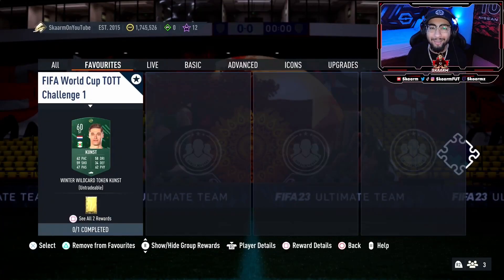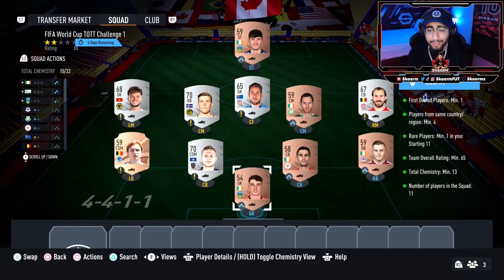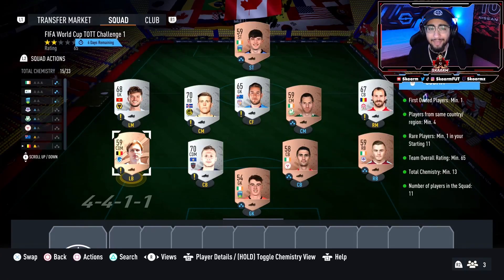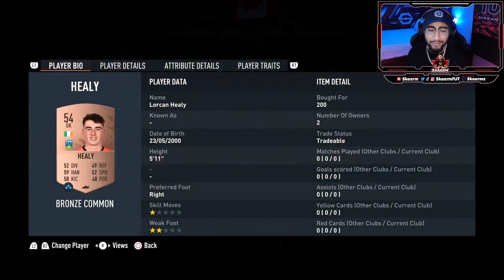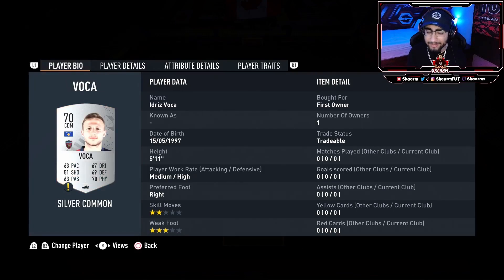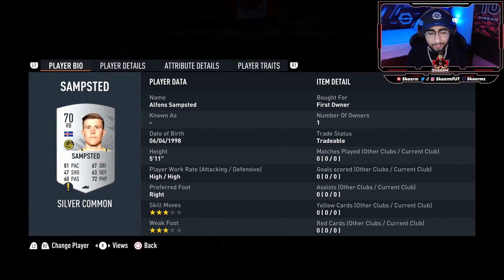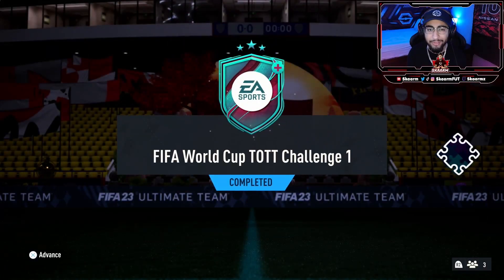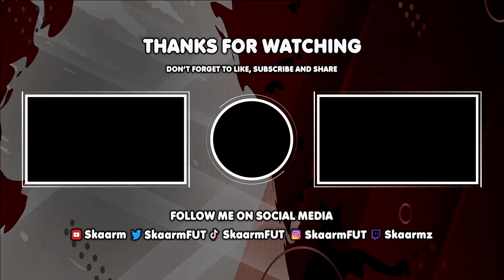FIFA World Cup TOTT Challenge 1 Sbc (Cheapest Way - FIFA 23)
This is the CHEAPEST POSSIBLE WAY for the FIFA World Cup TOTT Challenge 1 Sbc for ONLY 2K (No Position Modifiers - Fifa 23 Ultimate Team)